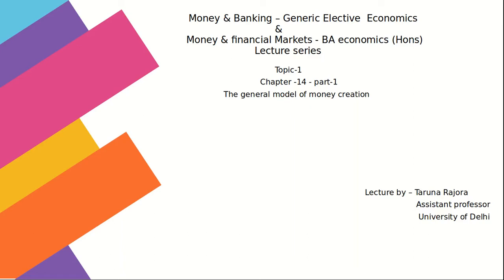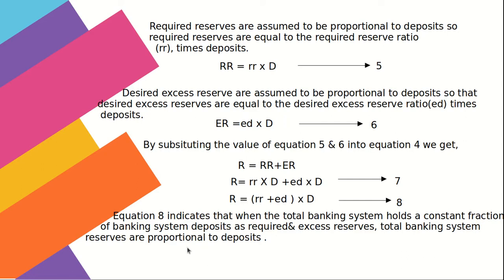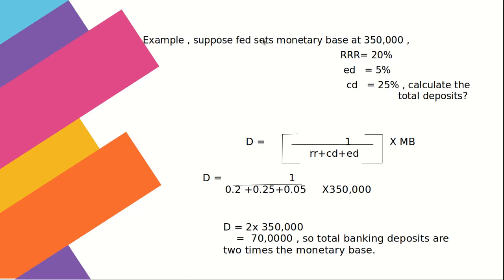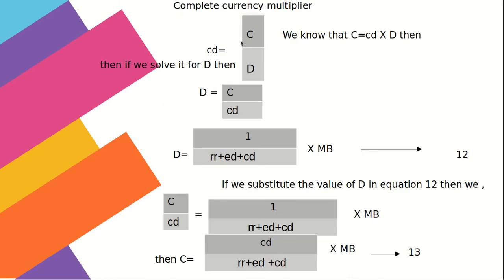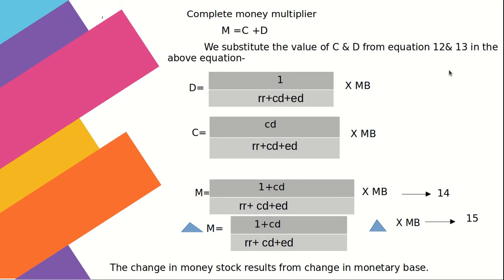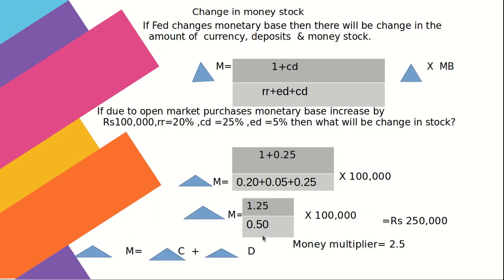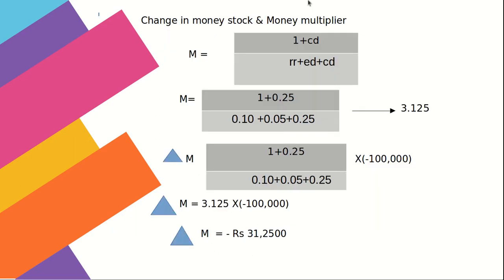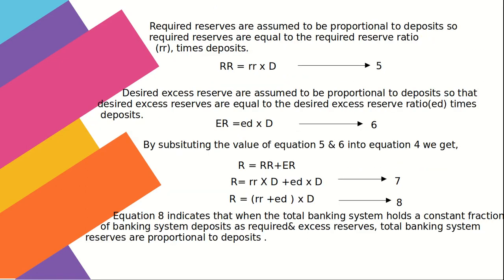Monetary Base | Money&Banking | Multiplier | Economics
In this video, we'll talk about money stock, monetary base, currency multiplier, deposit multiplier, money multiplier, and open market operations, as well as their effects on the money supply and numerical's.